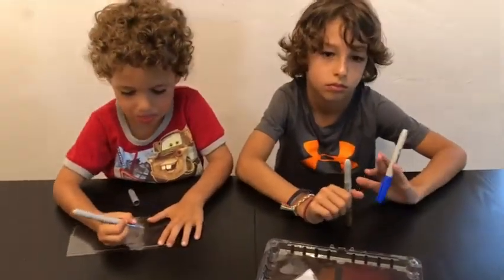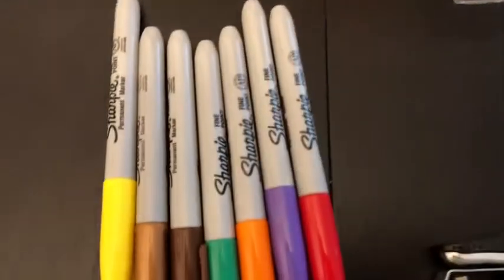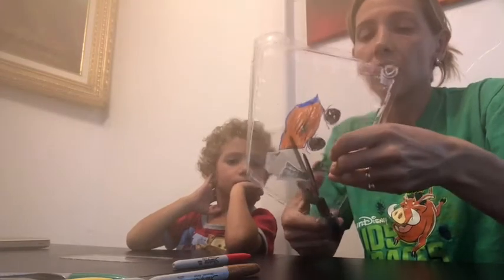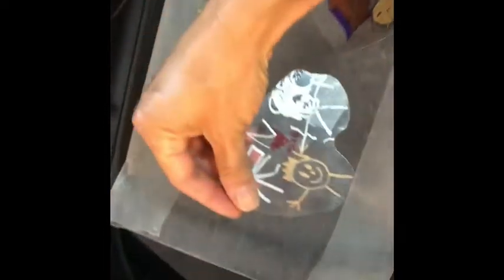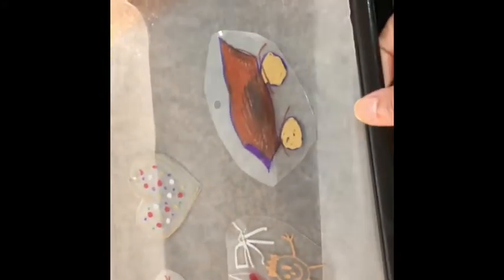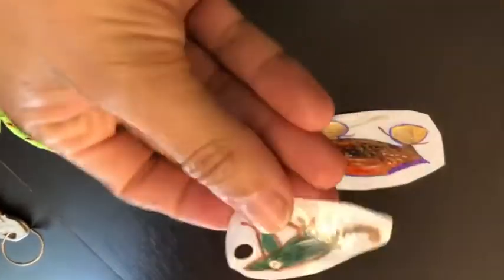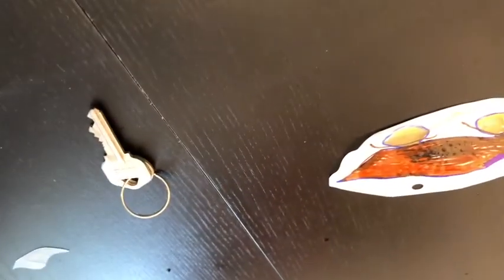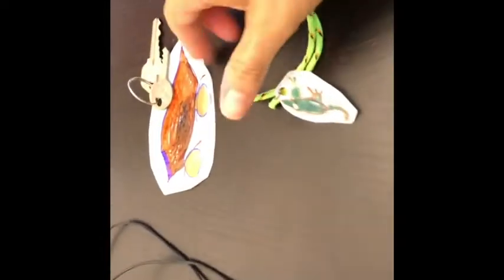Recycled Art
Materials:
Plastic containers (remove all labels)
Sharpies
Hole puncher (if you don't have you can make a little hole with scissor).
Oven
Wax paper
2 trays for the oven One smaller than the other one.

Steps:
Set the oven to 350 degrees
Remove the labels from the plastic container.
Have the children make a picture on the plastic using the sharpies
Make a hole with the hole puncher.
Put wax paper on a tray
Place the plastic art on the tray
Cover it with another wax paper and put a smaller tray on the top. (the tray prevents the plastic from crumbling up with the heat.
Use it as decoration for necklace, keychains or bracelets.